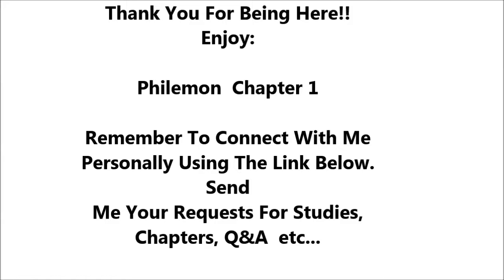Philemon Chapter 1 - Holy Bible - Must Watch